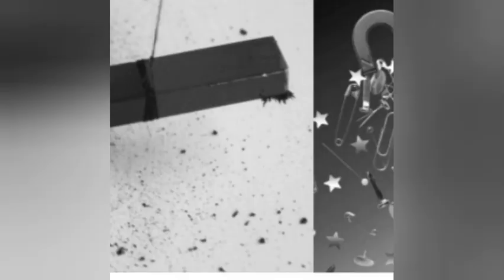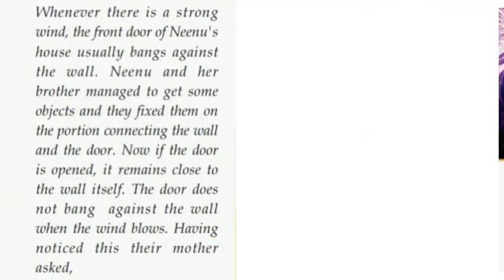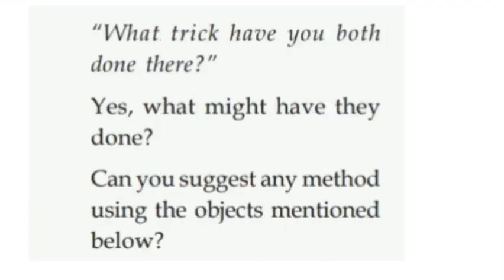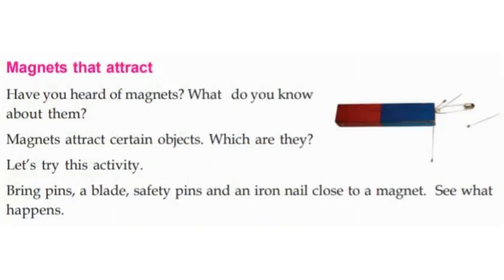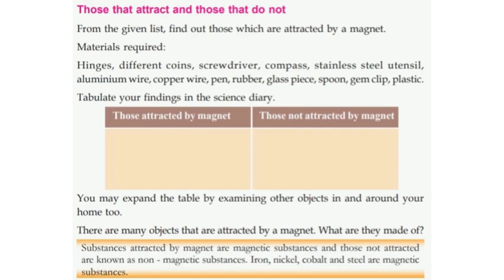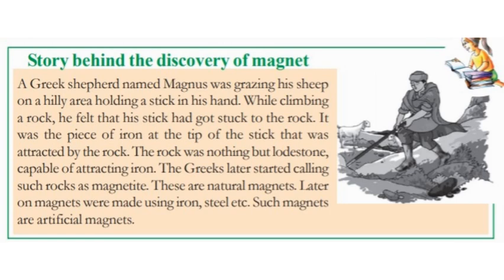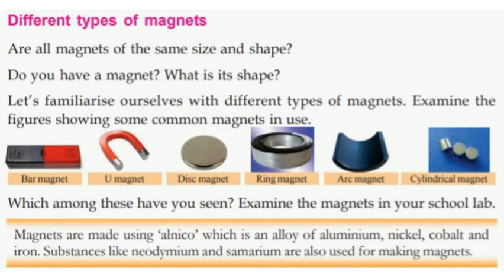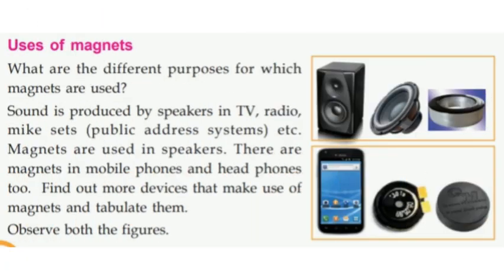Class - 6 | B.S| Attraction and Repulsion| Part - 1